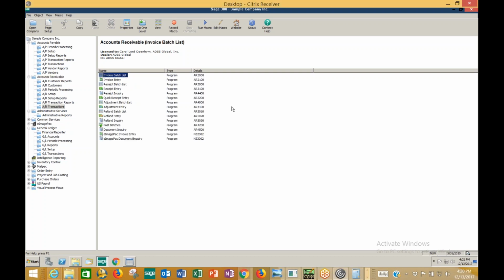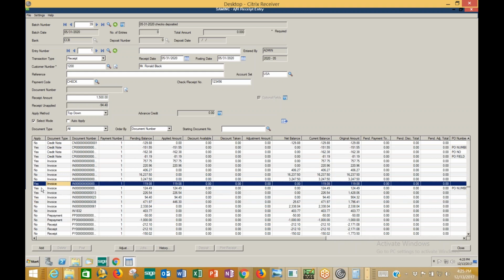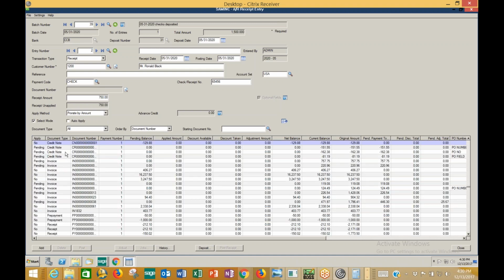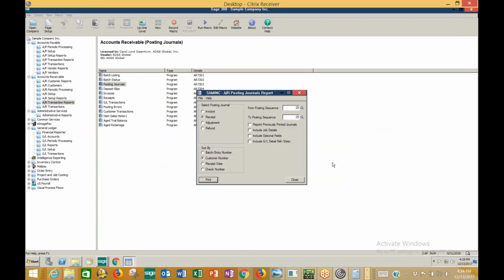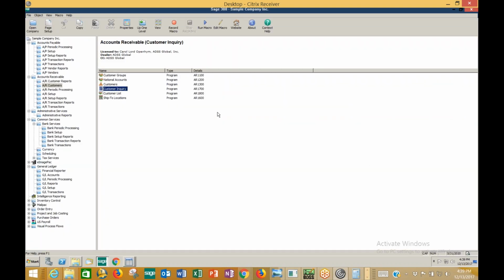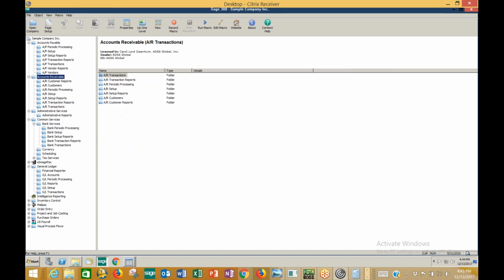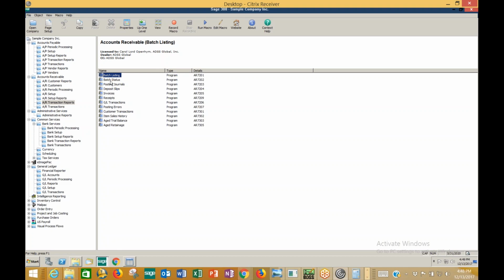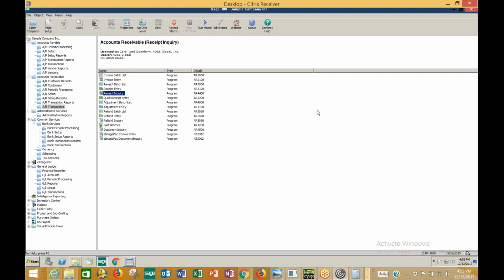12/13/2017 Payless Sage Training Session 3: AR Cash Receipts Processing